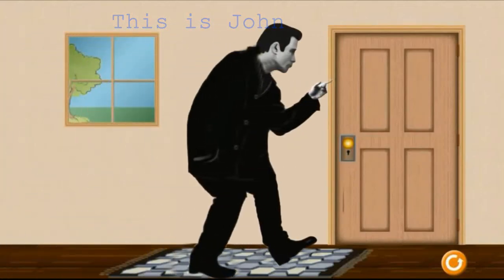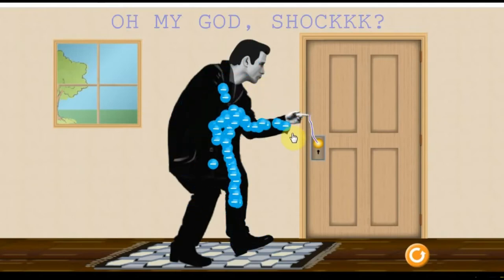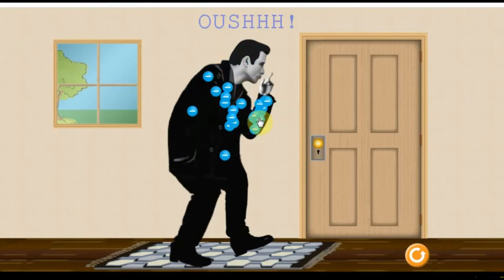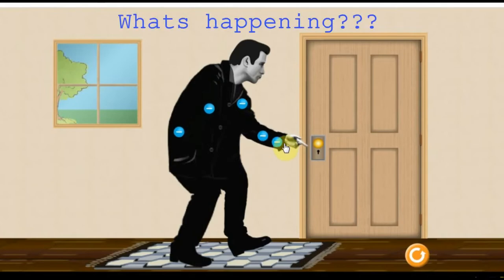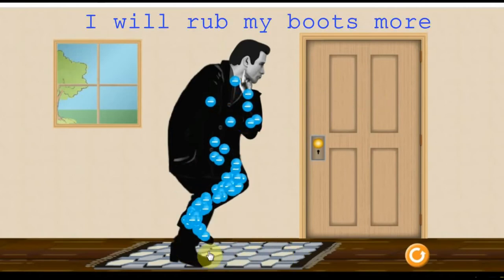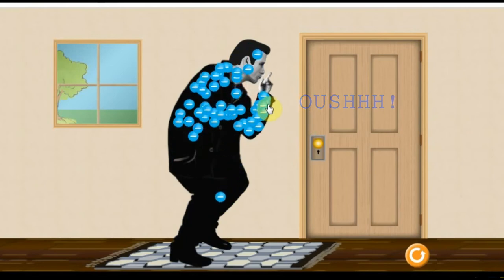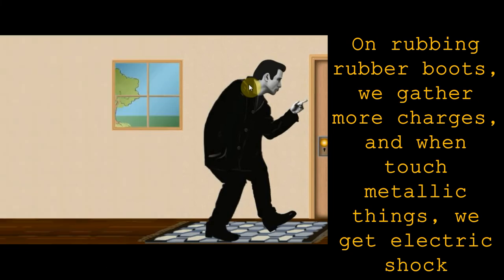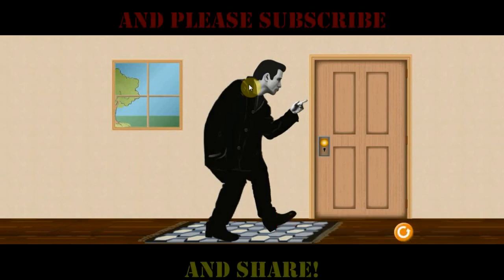Interesting science | Electric shock in door knob | Amazing science fact | Science simulation video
When you touch a door knob in winter evenings, you (may) get an electric shock. This is due to static electricity phenomenon. This is an everyday phenomenon, but it is not seen in summer because moisture take away most of the charges.